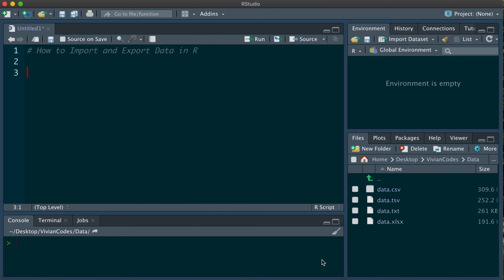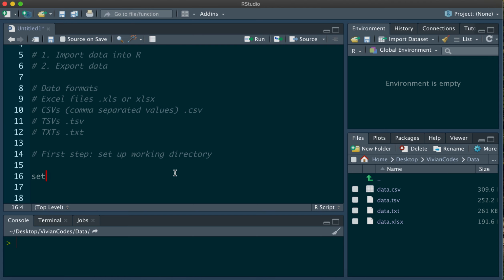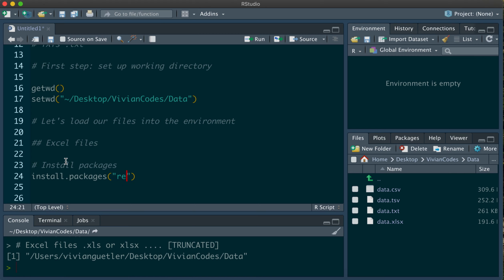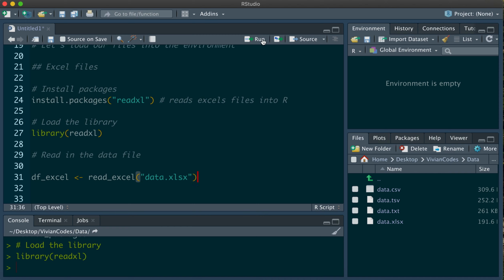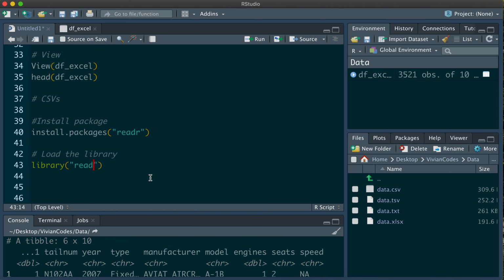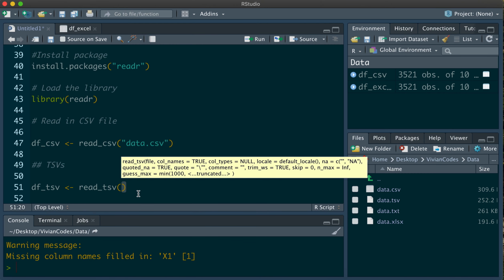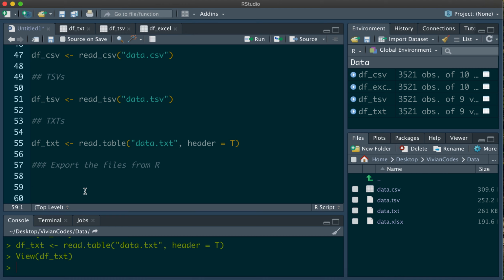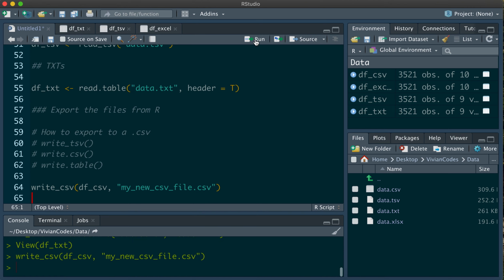How To Import and Export Data Files in R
In this video, you can learn how to import data files such as Excel, CSVs, TSVs, and TXT into R. You will also learn how to export and save your files for future use.